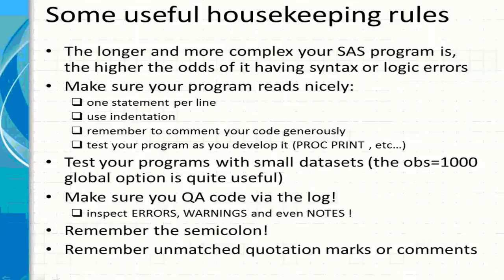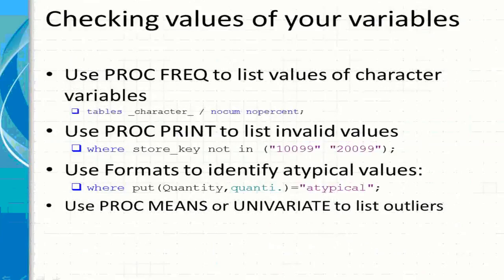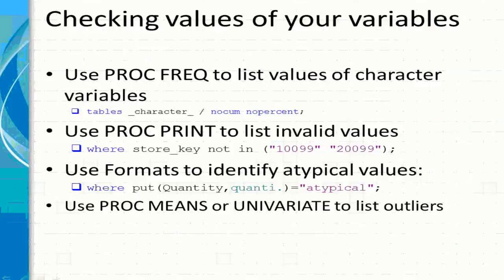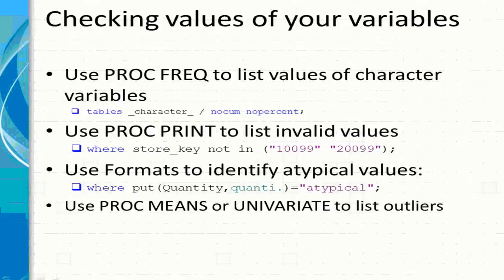407 Debugging part 1